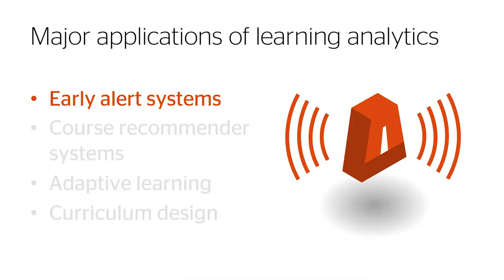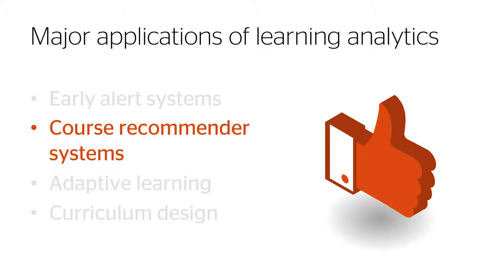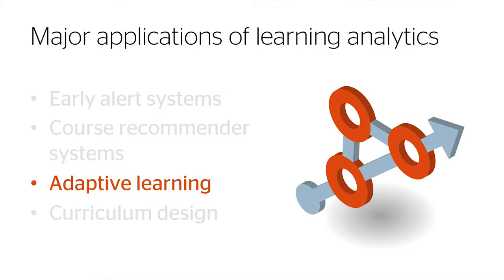Jisc Learning Analytics: Major applications of learning analytics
Video from Jisc Learning Analytics CPD Modules
Module 1 - Introduction to Learning Analytics
Topic 2: Learning analytics in action
Title: Major applications of learning analytics
Presenter: Martin Hall